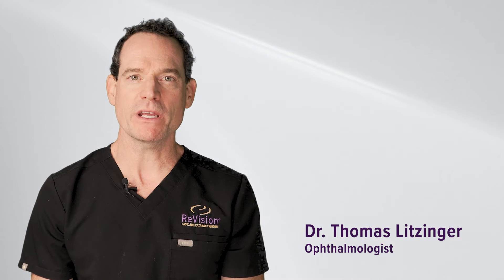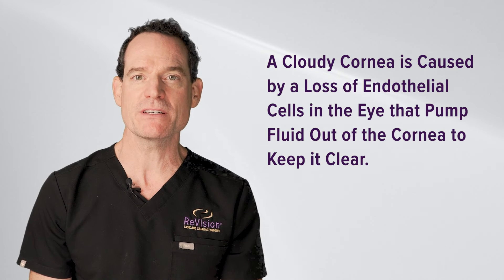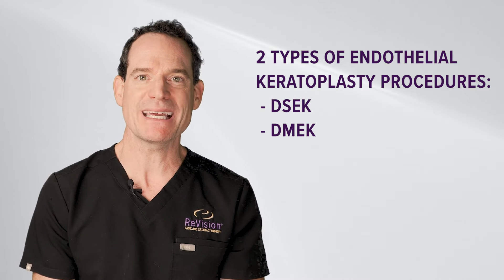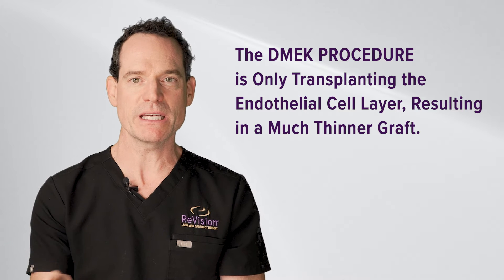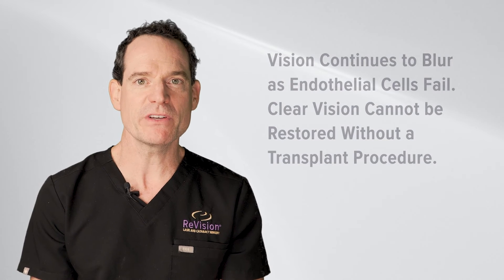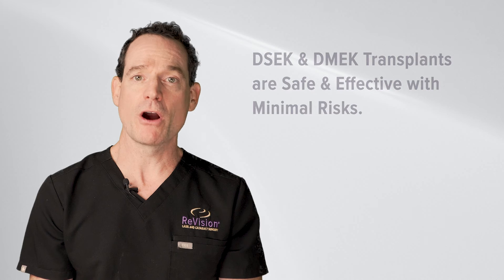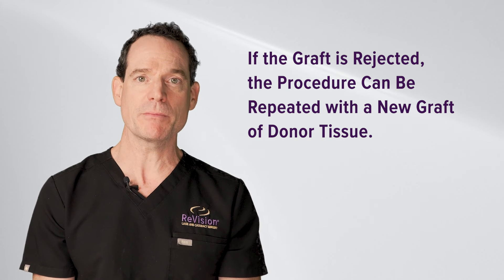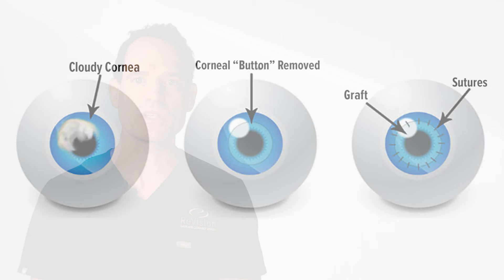What to Expect When Having a DSEK or DMEK Cornea Transplant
When endothelial cells inside the cornea fail, the cornea clouds and vision becomes blurry. In most cases, a partial cornea transplant will remedy this issue without needing to replace the entire cornea.

Dr. Litzinger shares more about DMEK and DSEK partial cornea transplant procedures and what patients can expect before, during and after surgery.